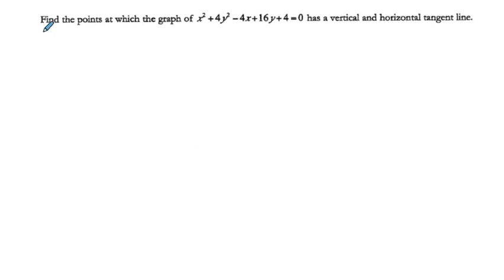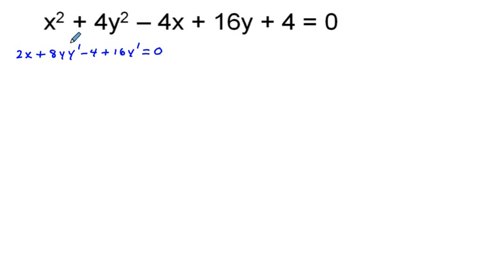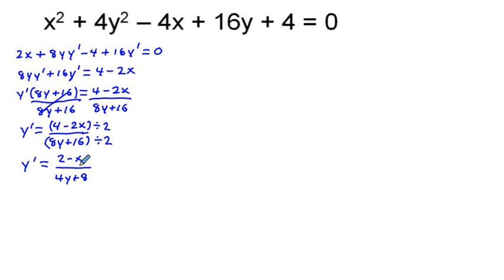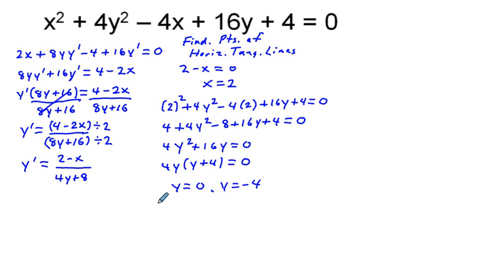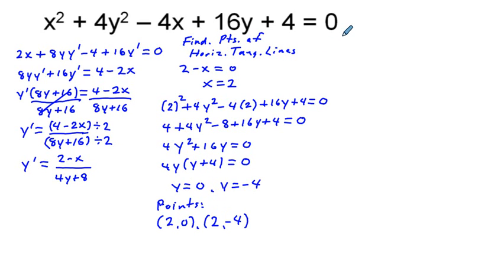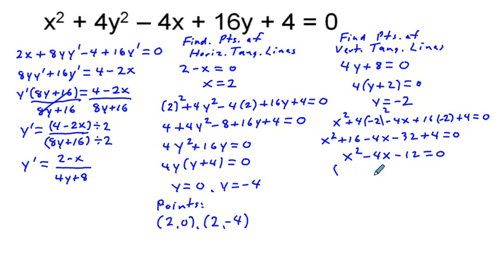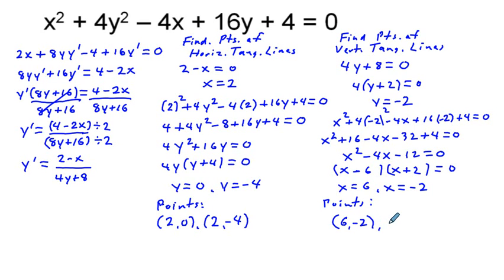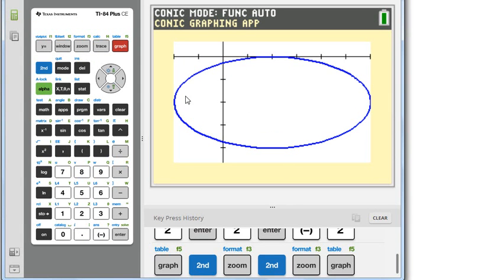How to Use Implicit Differentiation to Sketch the Graph of an Ellipse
Here we use Implicit Differentiation of Calculus to obtain the horizontal and vertical tangent points of an ellipse and use those points to sketch an ellipse.  This is a non-traditional method of sketching an ellipse that I hope will be of interest to some of my subscribers and other You Tube viewers.